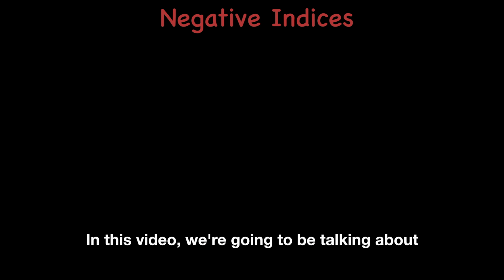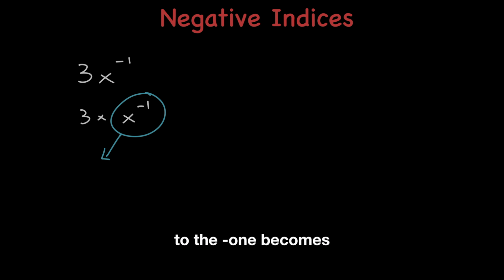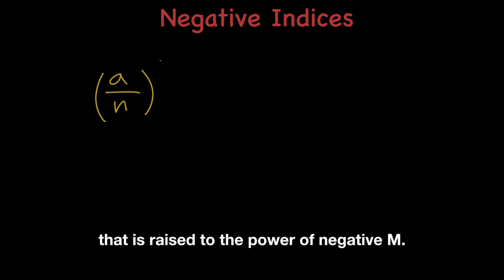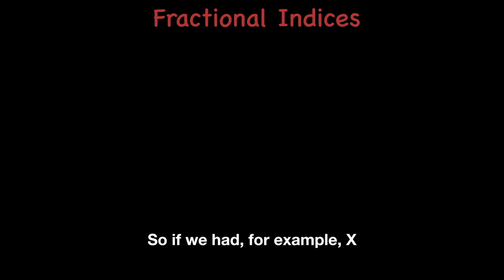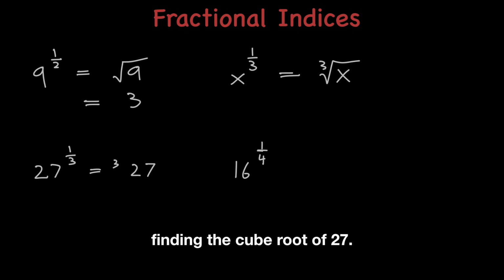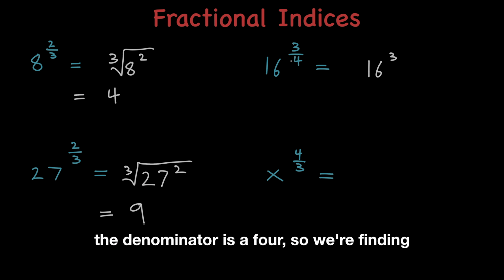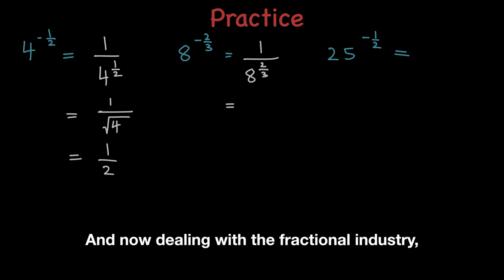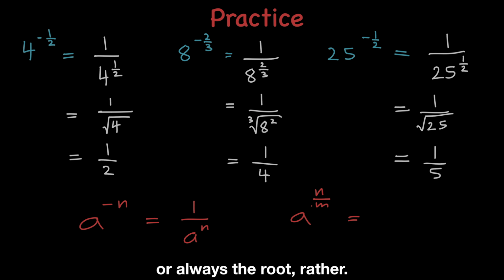Negative & Fractional Indices Explained with Examples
Learn how to handle negative and fractional indices step-by-step — the harder index rules that lose students the most marks.

The rules covered:
- Negative index → the reciprocal: a⁻ⁿ = 1/aⁿ (so 2⁻³ = 1/8, NOT −8)
- Fractional index with 1 on top → a root: x^½ = √x, x^⅓ = ∛x
- General fractional index: a^(m/n) = ⁿ√(aᵐ) — root the bottom, power the top (so 8^⅔ = 4)
- Combining both: a negative fractional power, like 4^(−1/2) = 1/2

The big idea: a negative power does NOT mean a negative answer — it means a fraction. And a fractional power means a root. Get those two ideas and the rest follows.

Perfect for Year 10 and Year 11 students revising indices, anyone preparing for a GCSE maths exam, or learners who want a clear walkthrough with no skipped steps.

📘 What you'll learn:
- Why a negative index means "one over" (the reciprocal)
- Why 2⁻³ is 1/8 and not −8
- Why a power of ½ is the square root (and ⅓ is the cube root)
- How to work out general fractional powers like 8^⅔ and 16^¾
- How to handle negative AND fractional powers together

⏱️ Timestamps:
00:00  Negative indices — the reciprocal
03:50  Fractional indices
08:45  Negative and fractional together practice

🎯 Who this is for:
Year 10 and Year 11 students, GCSE and IGCSE students revising indices, students who find negative and fractional powers confusing, and anyone who wants a clear tutorial that shows every step.

📺 Watch first: Laws of Indices — the multiplication, division and power rules.
This video builds on those.